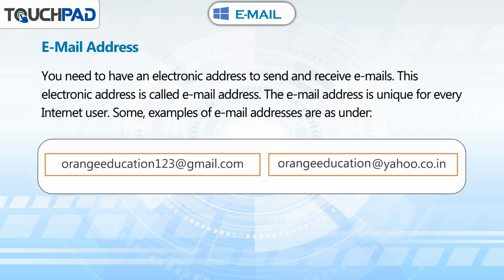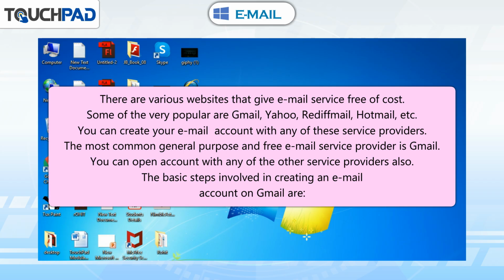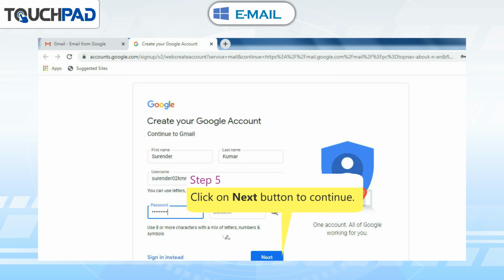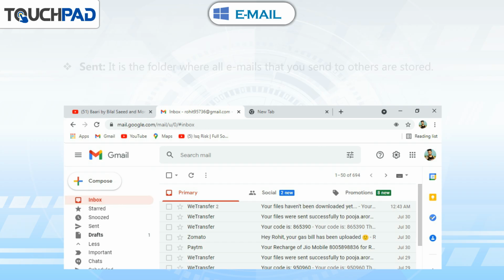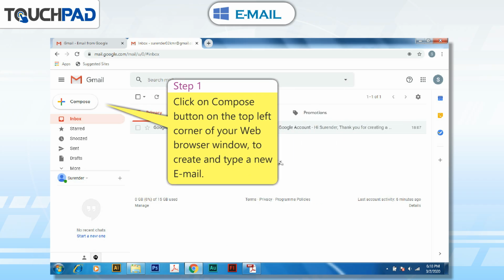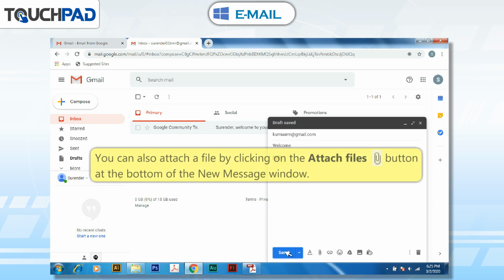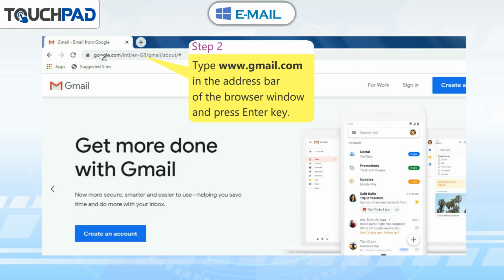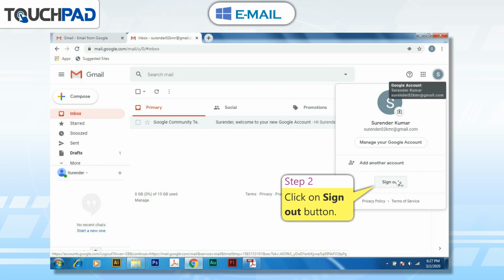𝐄-𝐌𝐚𝐢𝐥|𝐂𝐡 𝟎𝟔|𝐏𝐥𝐚𝐲 𝐕𝐞𝐫 𝟐.𝟏|𝐂𝐥𝐚𝐬𝐬 𝟎𝟓